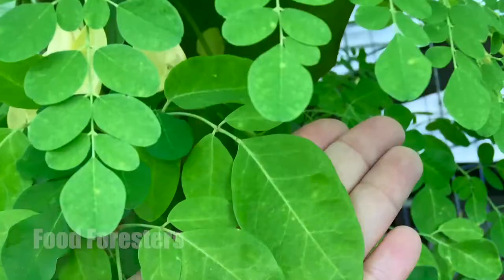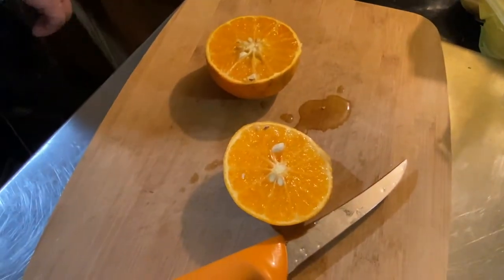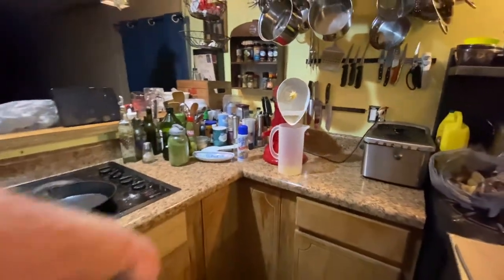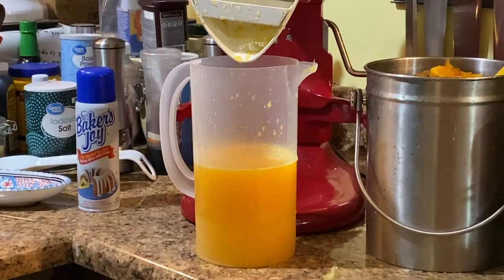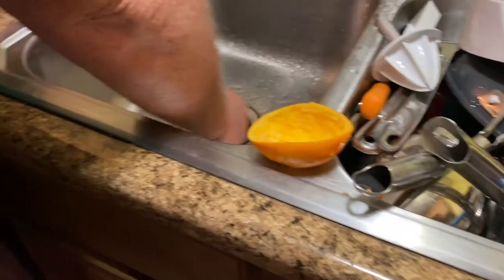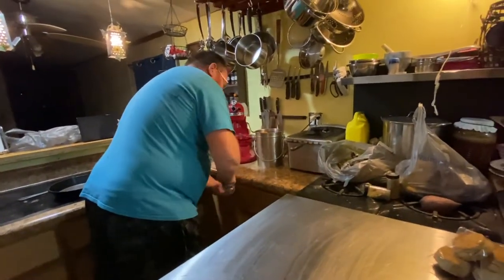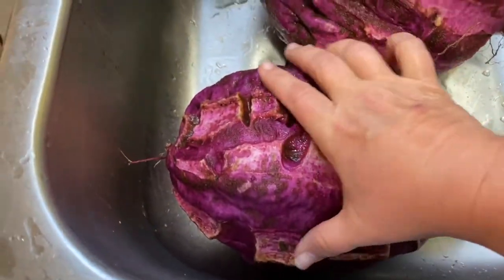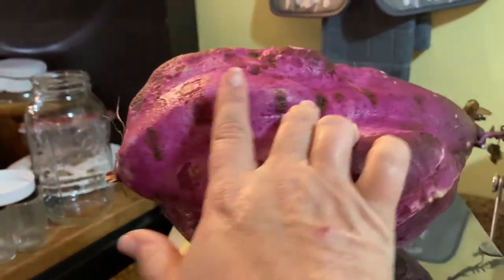Orange Juice and Sweet Potatoes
We were able to get some extra oranges and made some OJ.  Amy found 2 large sweet potatoes and decided to weigh them.  We dice up the potatoes for our chickens to enjoy.